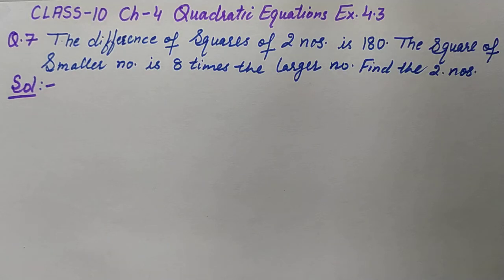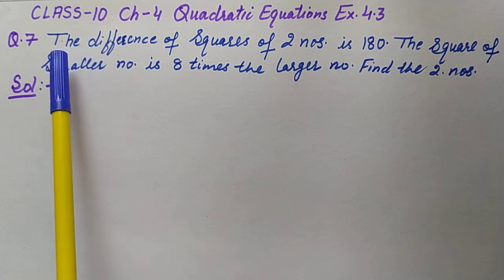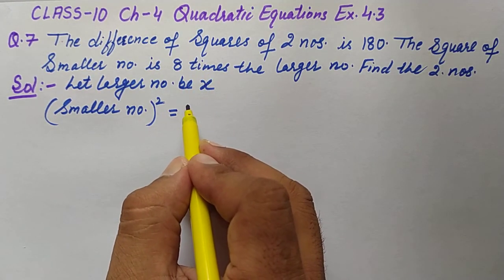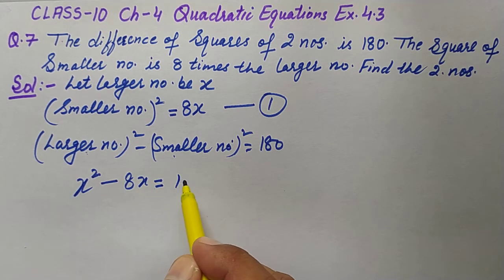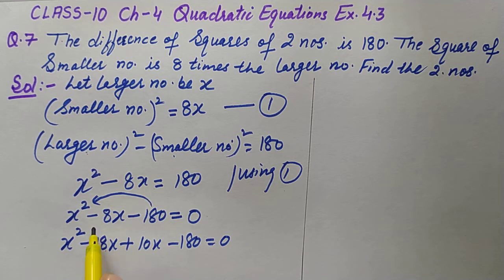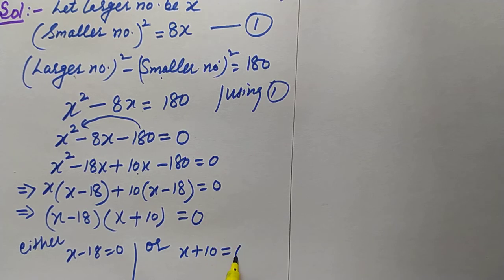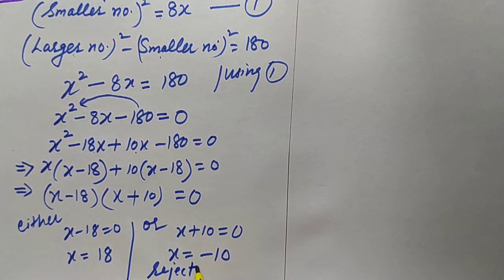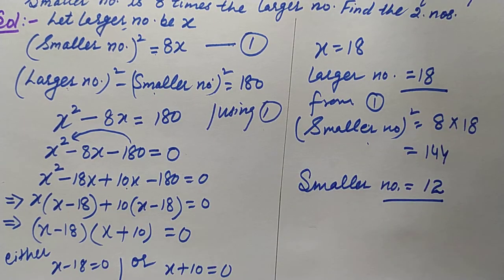The difference of squares of two numbers is 180. The square of the smaller number is 8 times the lar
The difference of squares of two numbers is 180. The square of the smaller number is 8 times the larger number. What are those two numbers?